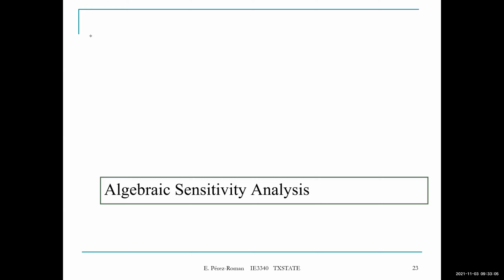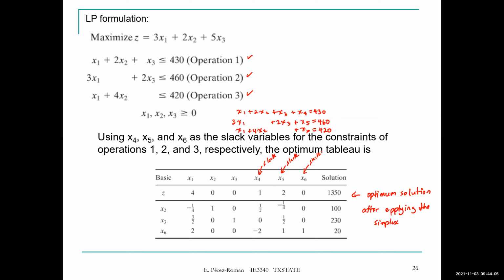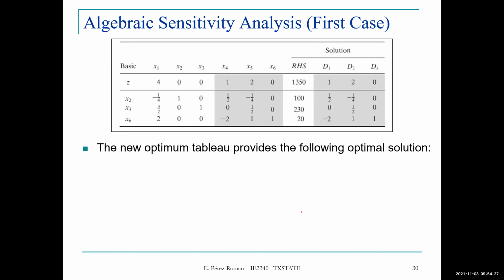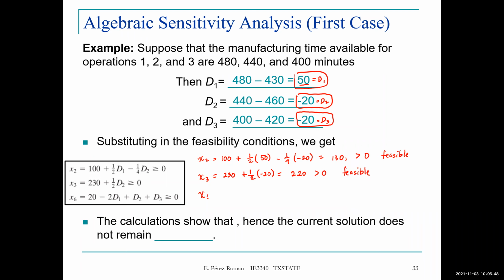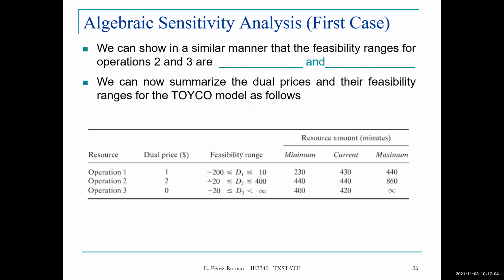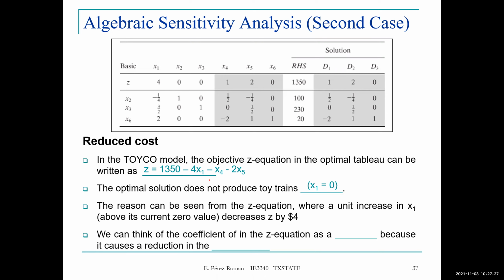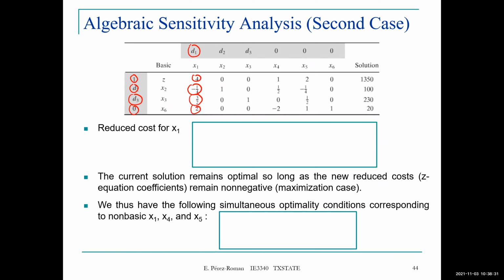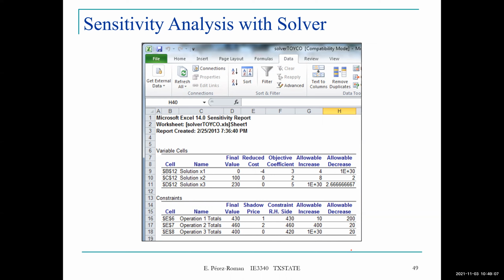Lecture 7P2 IE 3340 110321